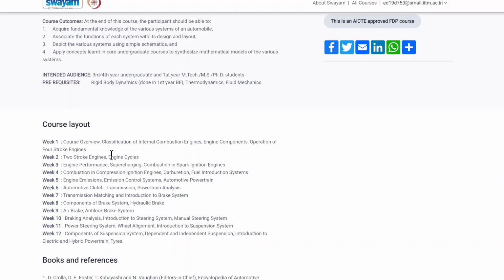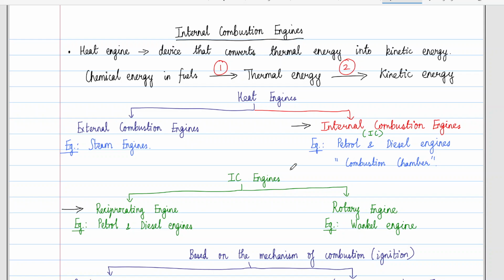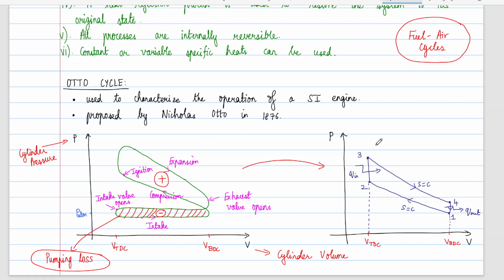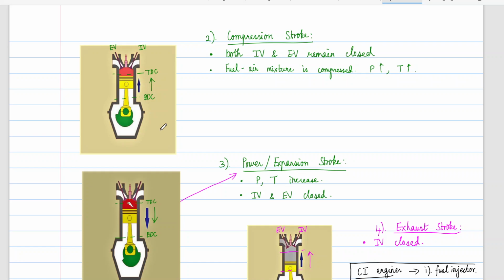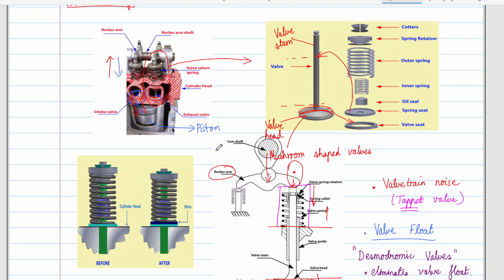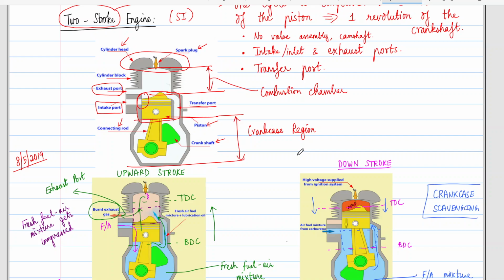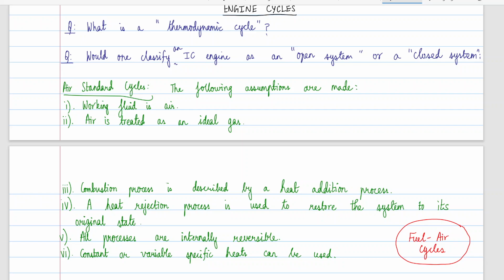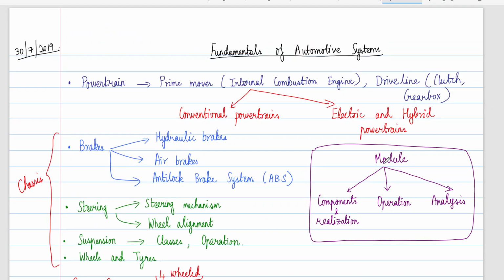Week 1 Session: Fundamentals of Automotive Systems NPTEL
Interactive Session